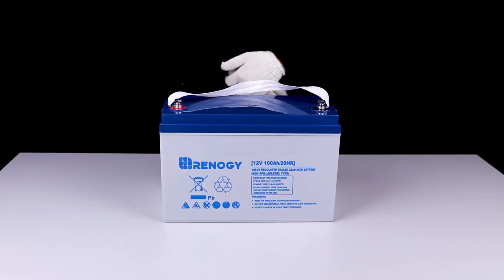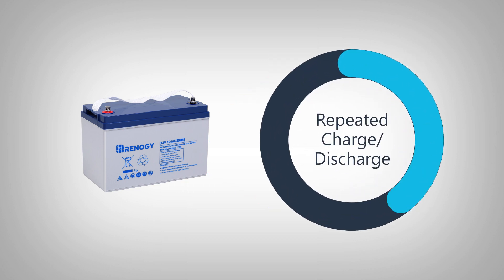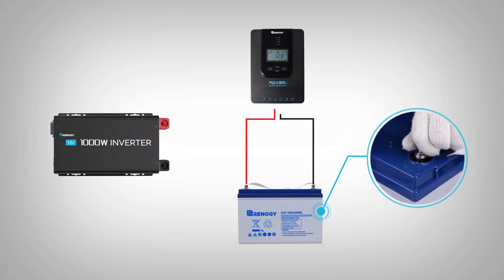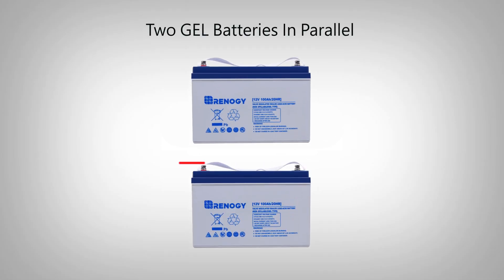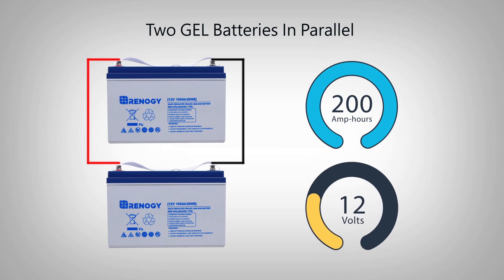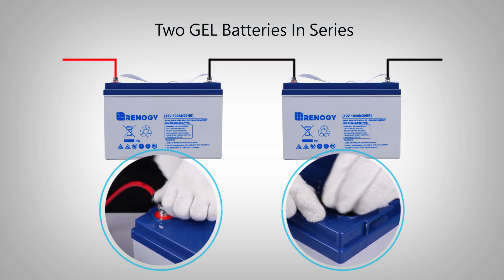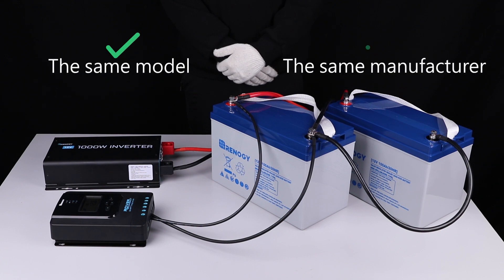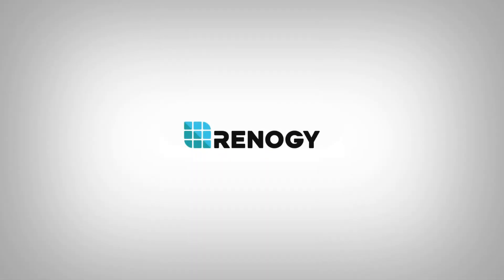Renogy 12V GEL Battery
Renogy’s 12V Deep Cycle Hybrid GEL Battery is an excellent choice for standby or daily power needs – even in the most severe conditions. Built tough with a leak-proof maintenance-free design, this battery provides both performance and long battery life. Renogy’s 12V Deep Cycle Hybrid GEL Battery is perfect for critical systems due to its ability to withstand repeated charge-discharge cycles. Stay protected against from sudden loss to mains power and ensure your vehicle or off-grid systems stay powered with Renogy’s GEL batteries.